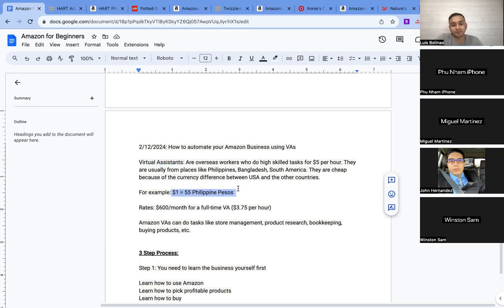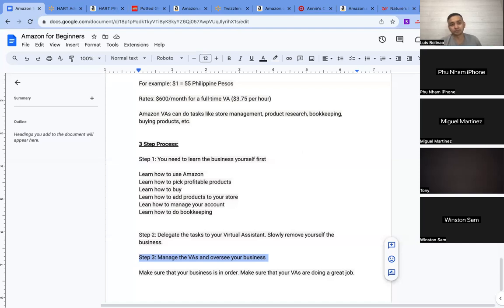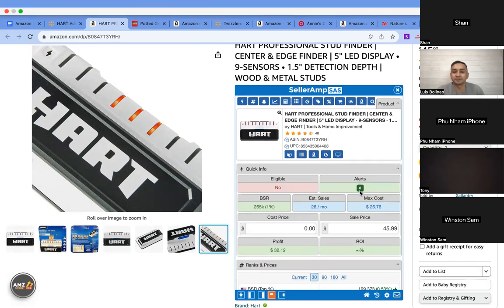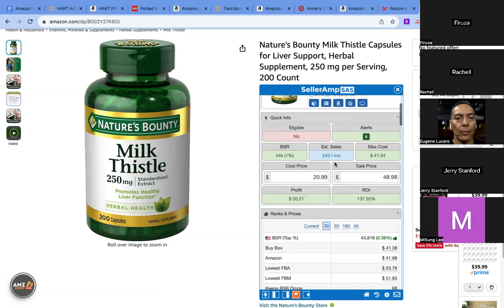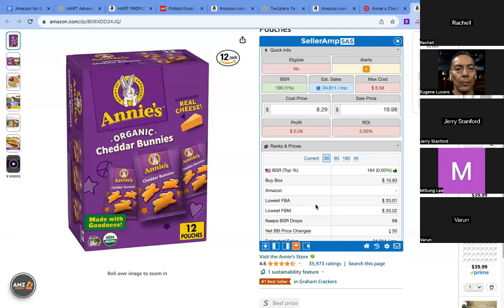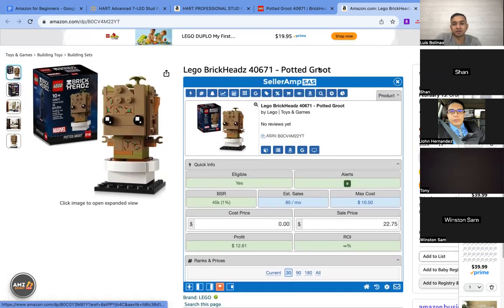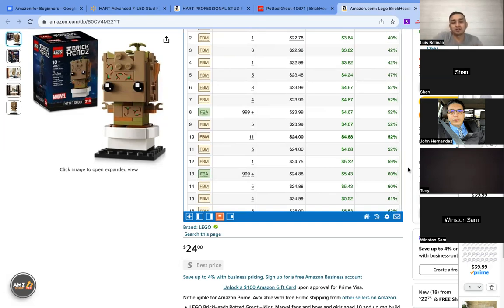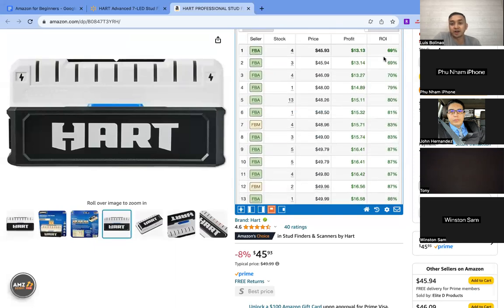COMPLETE Amazon FBA Product Research Tutorial | How To Find A Profitable Product To Sell On Amazon